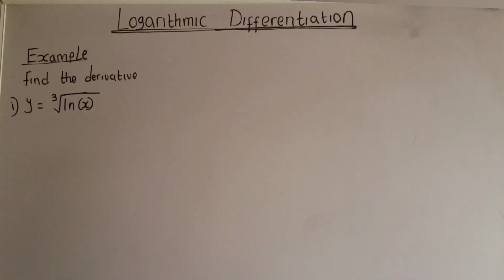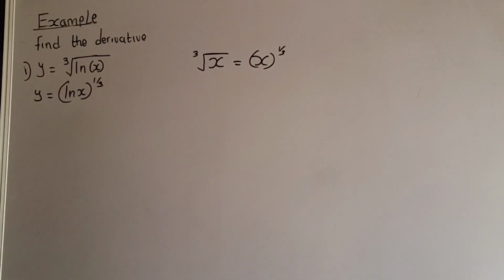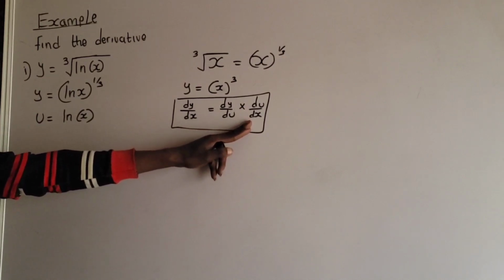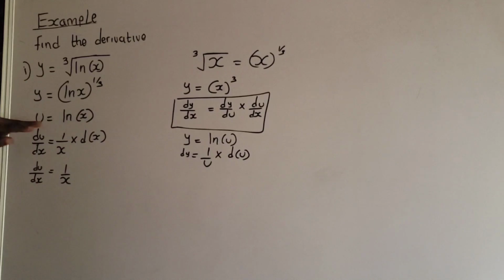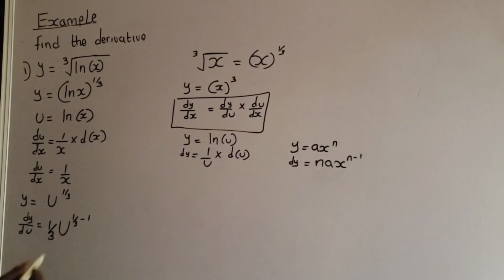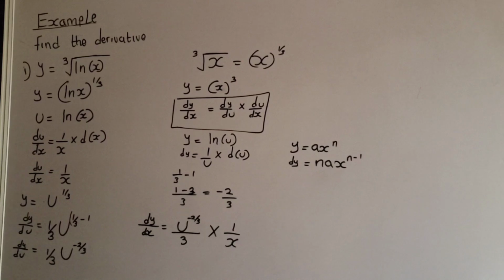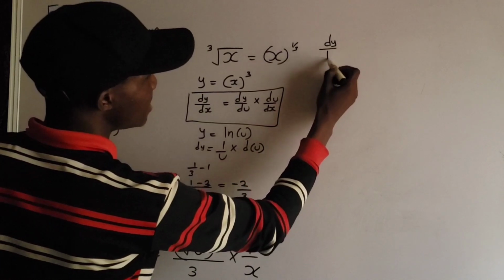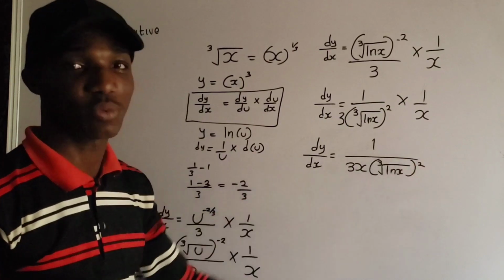Logarithmic differentiation| How to find derivative of Logarithmic function| part 9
This is another example on our series(Logarithmic Differentiation)

In this video you are going to learn how to finds the derivative of a Logarithmic function step by step.
The solution is simplified and concised.